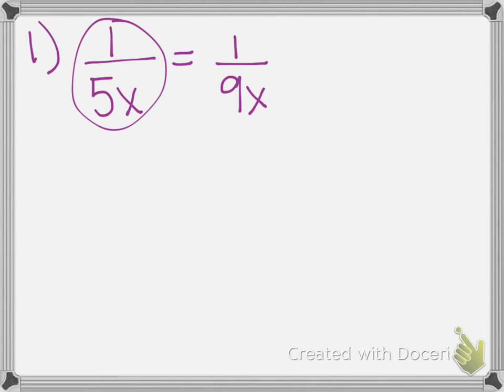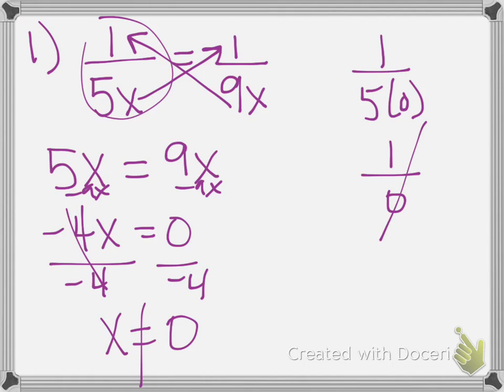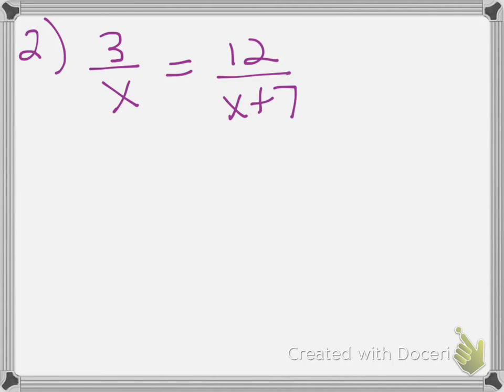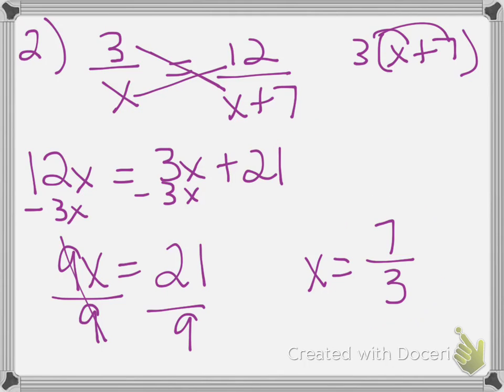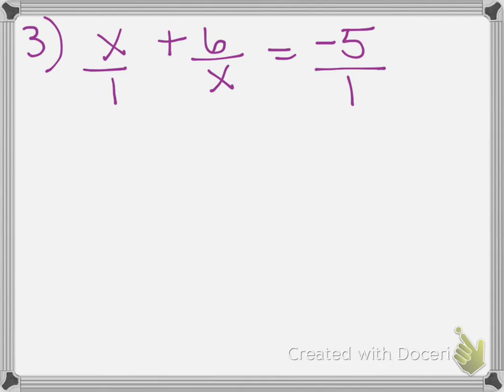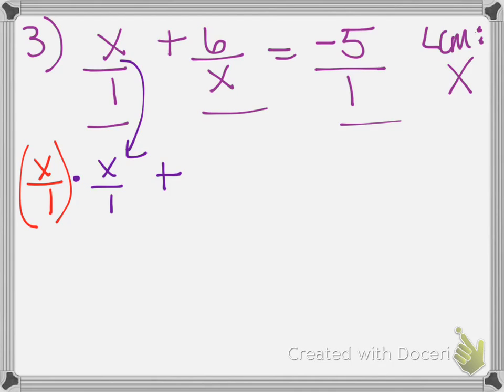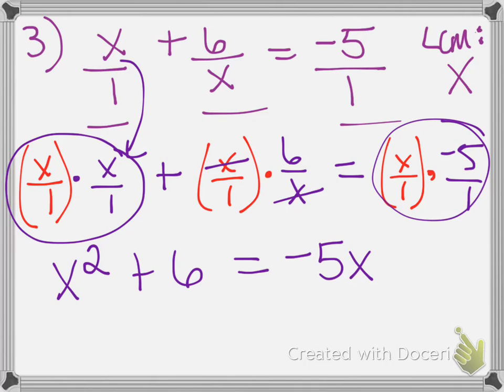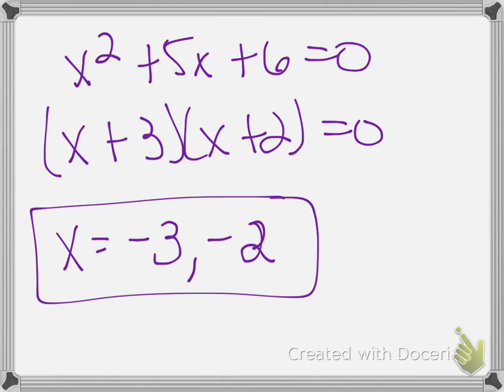9 6a Solving Rational Equations Part 1